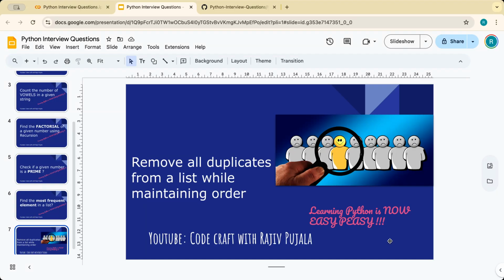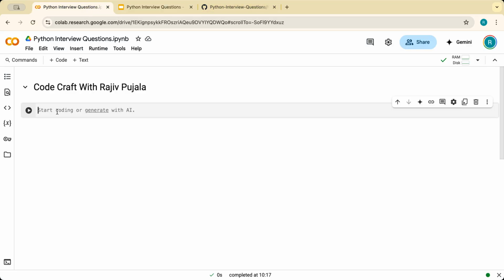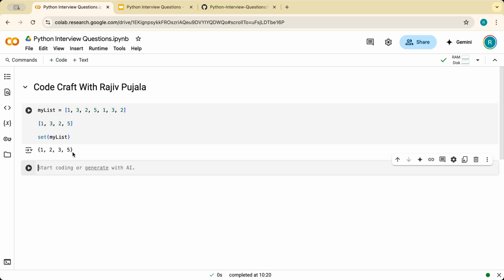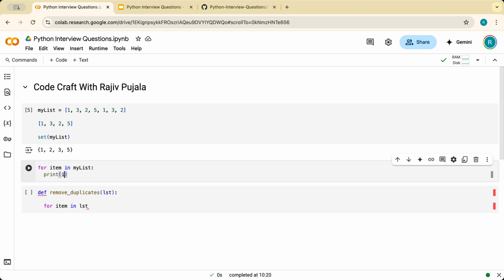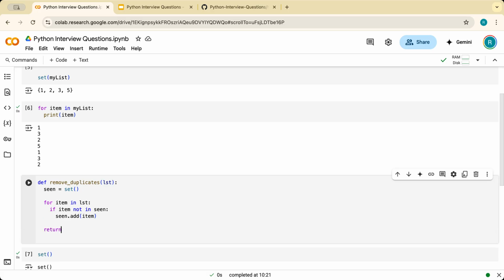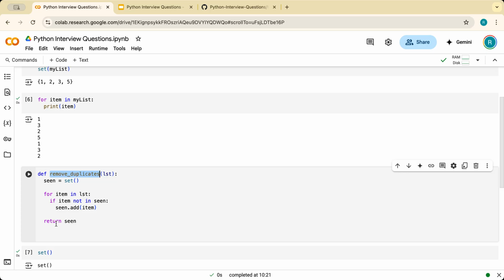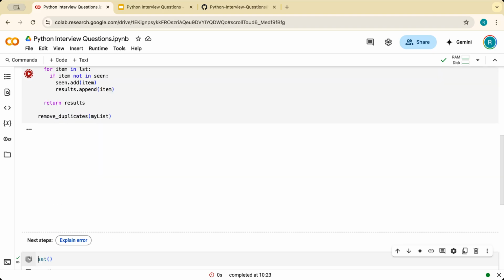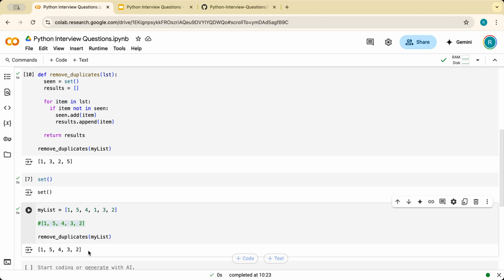6. Remove all duplicates from a list while maintaining the order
Learn how to remove duplicates from a Python list while maintaining the original order — a popular coding interview question asked by top tech companies.

In this quick tutorial, we’ll walk through:

The problem explanation

Pythonic ways to solve it

Code walkthrough and logic breakdown

💡 Whether you're a beginner or preparing for interviews, mastering this trick will boost your Python coding skills and confidence.